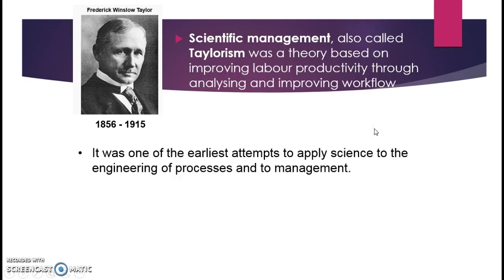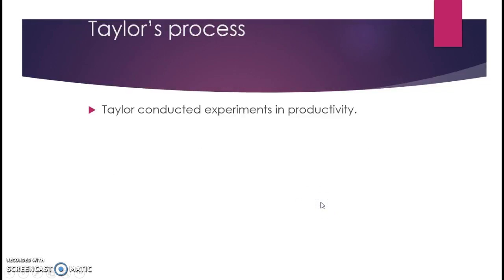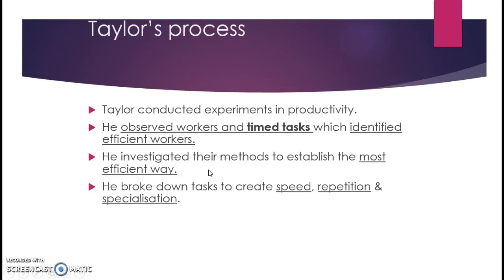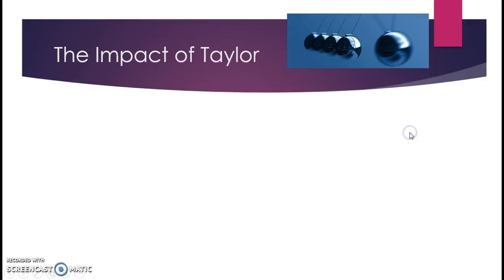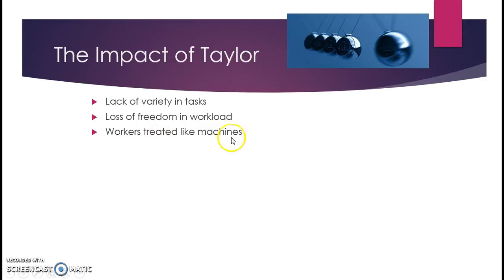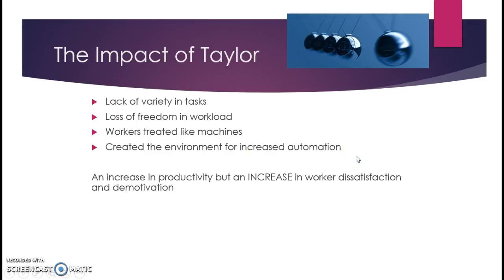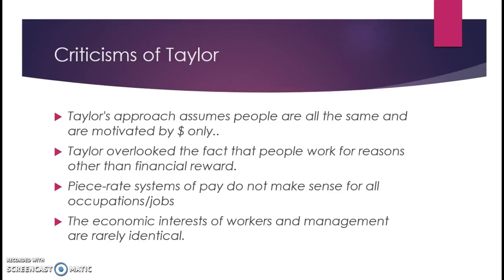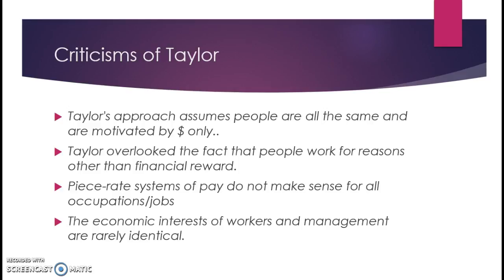Taylor Scientific Management